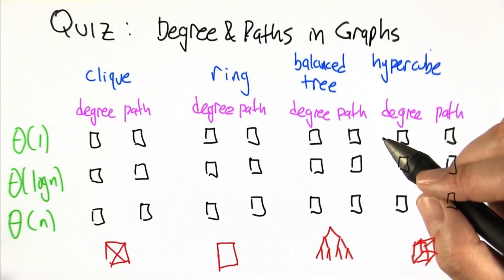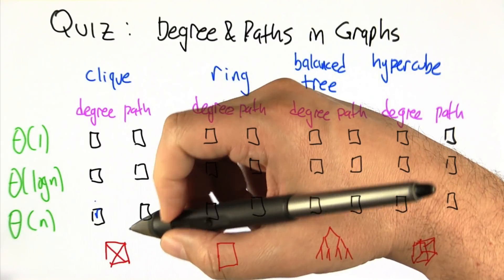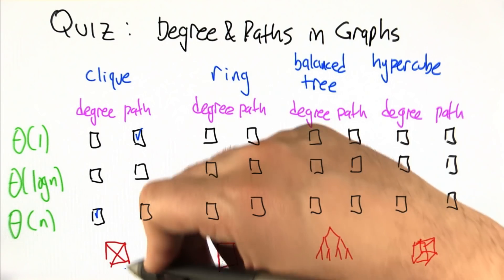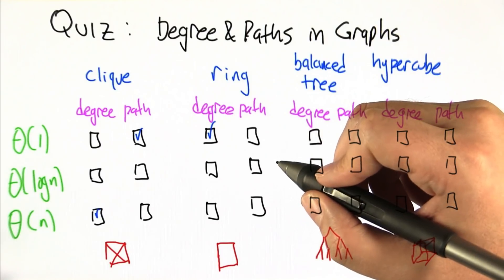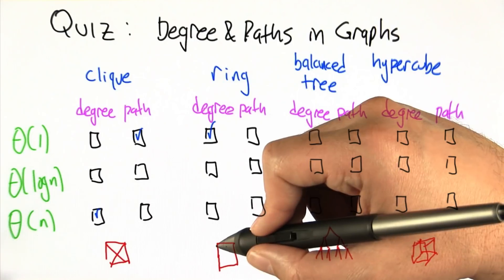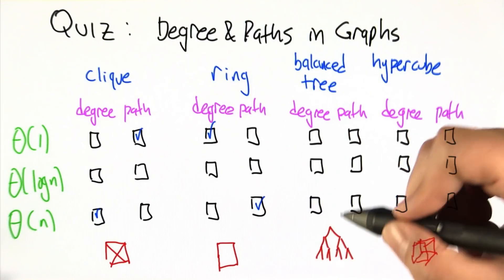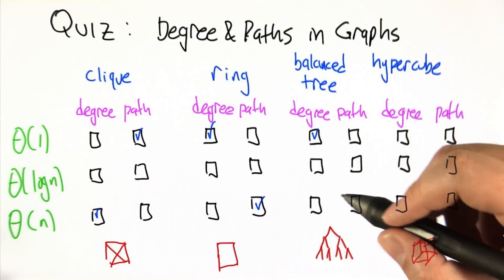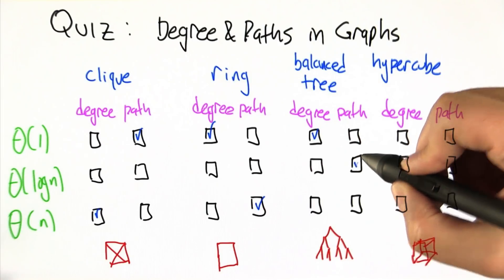Properties of Social Networks - Intro to Algorithms